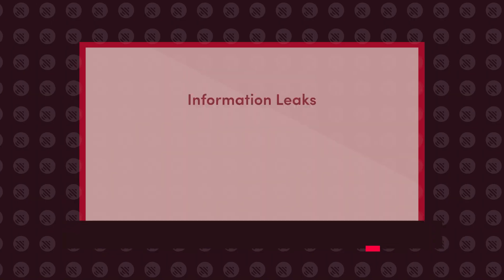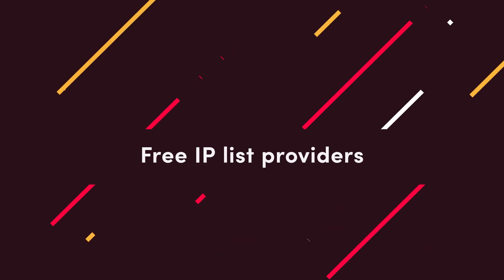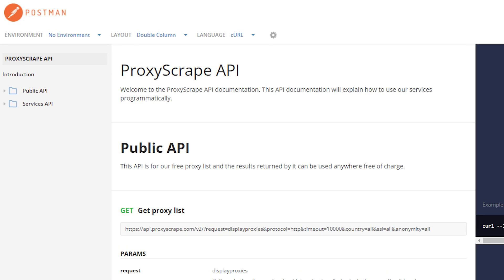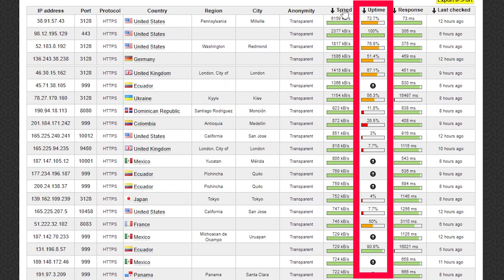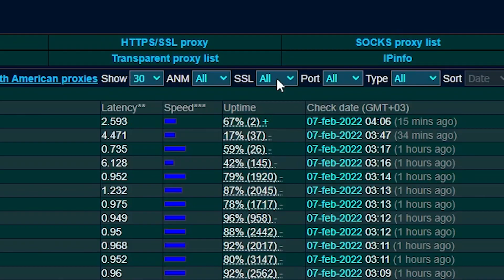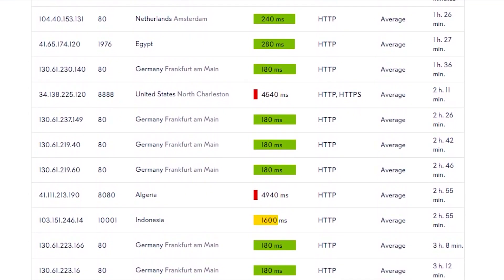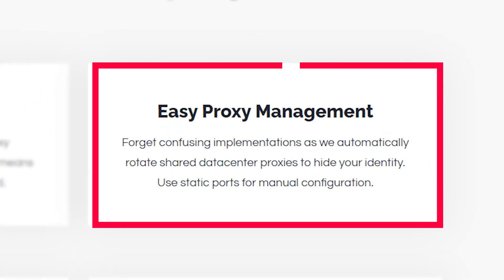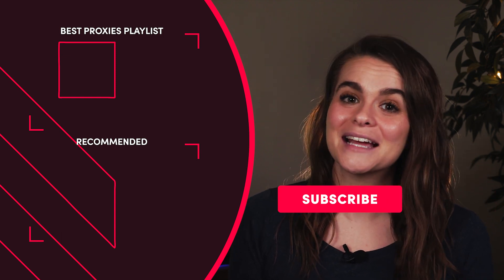Best Free Proxies | Top Free Proxy Lists and Plans of 2023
You’ve been asking for it so we're here to give to you - the best providers that offer IP addresses for free.

Jump to the part you’re curious about:
0:00 What to expect from free proxies
1:08 Best free IP list providers
4:58 Best free proxy plan providers

Or read our best proxy provider and scraping infrastructure reviews on our